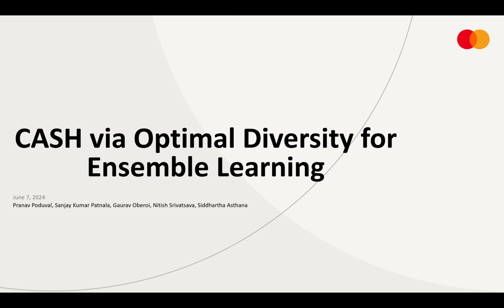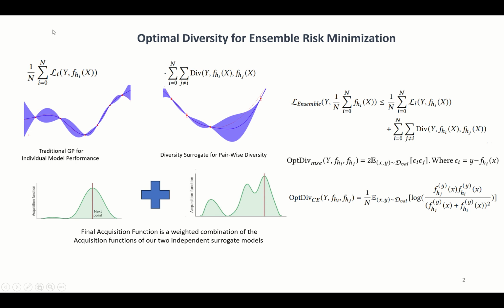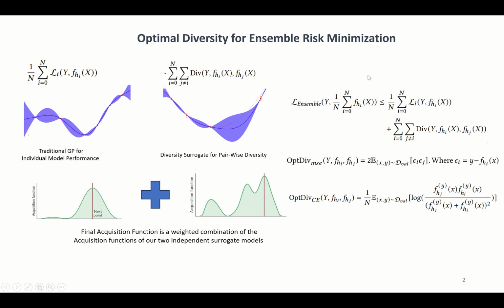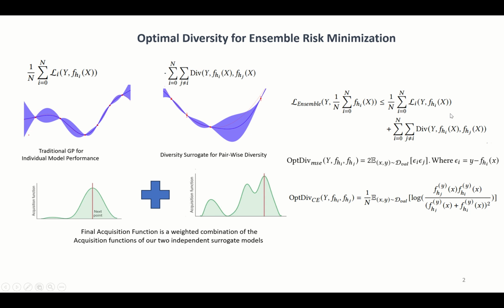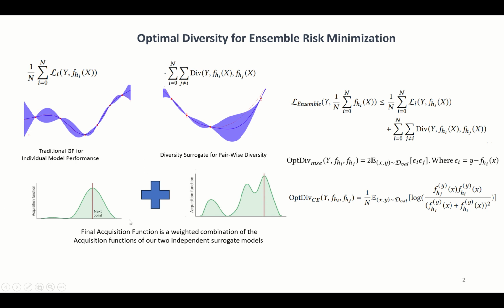KDD 2024 - CASH via Optimal Diversity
Pranav Poduvai